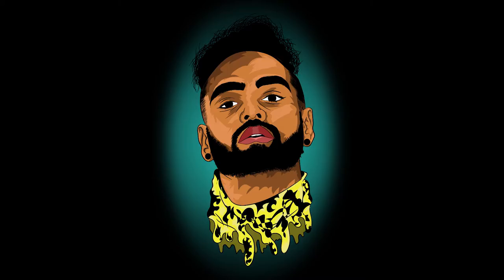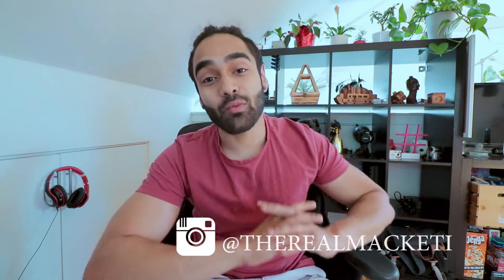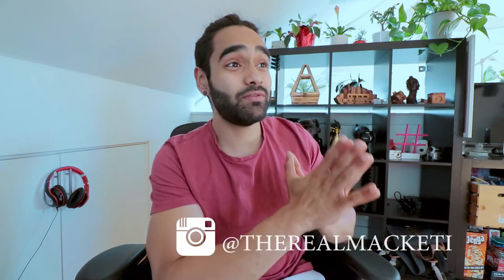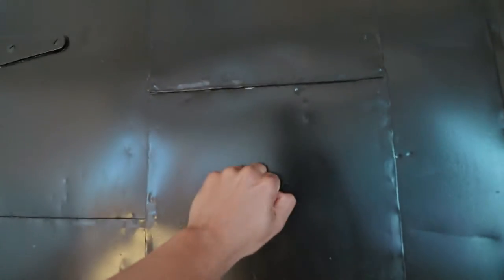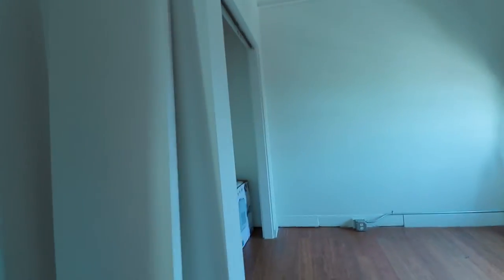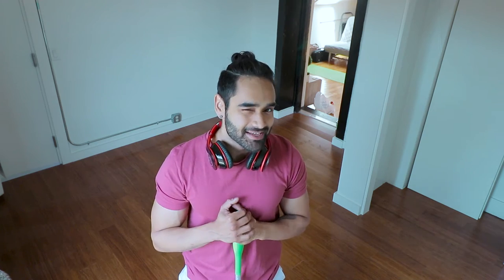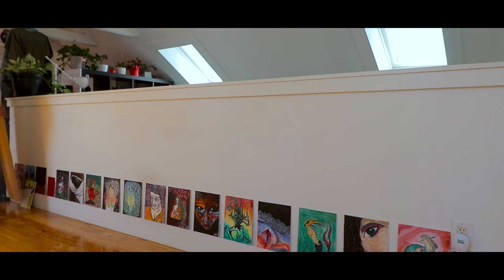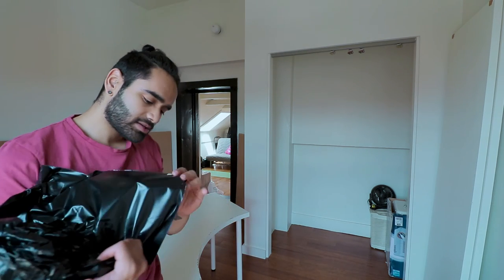Expanding My Studio Space Pt.1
Okay... I'll admit that I wasn't completely set Or ready to attempt to get that space fitted out the way I wanted it so yay! Two-part series! Any suggestions on What I should get for the studio?

Studio Setup:
Budget Studio Lights
My Camera
Stereo Mixer
Mic Boom Arm
Ring Light

My Travel Gear:
My Camera
Budget-Friendly Microphone
Flexible Tripod
Budget CAMERA BAG
Best External Drive